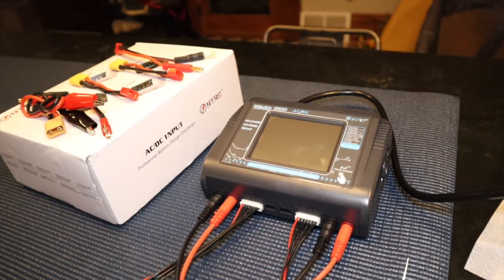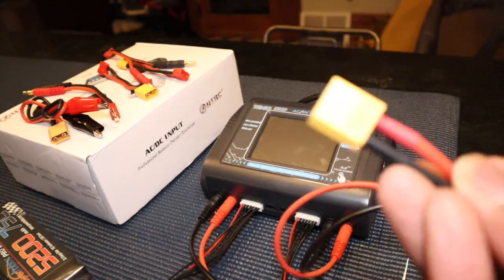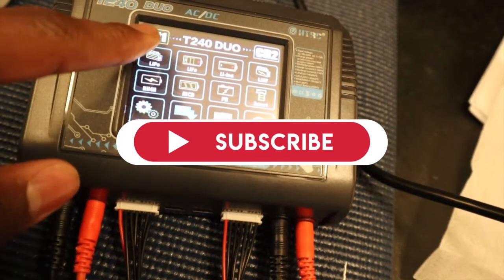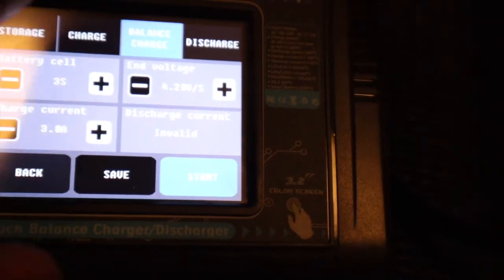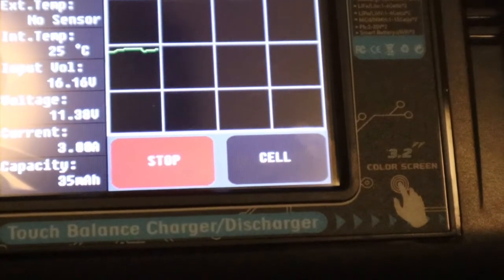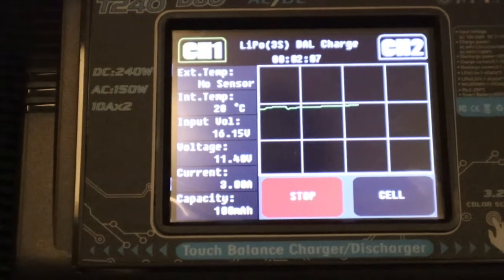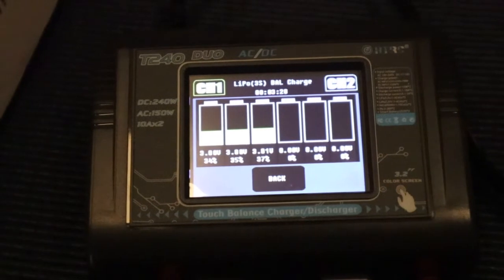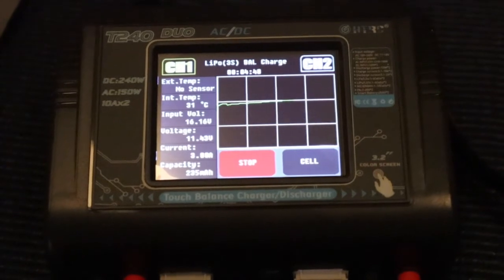HTRC T240 DUAL LIPO CHARGER 1-6s FAST CHEAP Great Value!!!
HTRC T240 Banggood

HTRC T240 Duo 240W AC/DC Charger with packaging and accessoriesTwo independent charge channels and controllers
On AC: 150W total power, user-distributable between channels
On DC: 240W total power, 120W per channel
3.2” touchscreen interface
Automatic cell count detection
LiPo, LiHV, LiFe, Lilo, NiCd, NiMh, Lead-acid, DJI Smart battery types I–IV
Charges lithium batteries from 1–6S
Programs for charge, discharge, storage, balance, cycle, and trickle
6 user-defined charge program shortcuts
4mm bullet connectors, JST-XH balance connectors, USB-mini data connectors
Input voltage: AC 100–240V or DC 11–18V
Voltage check and Internal resistance test (2–6S)
Terminal voltage control
User calibration
Firmware upgrade ports